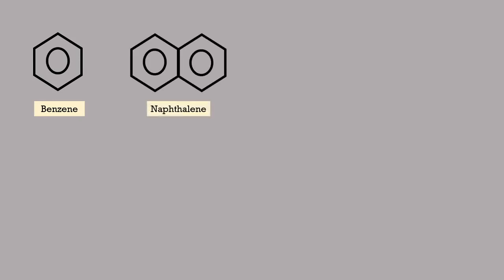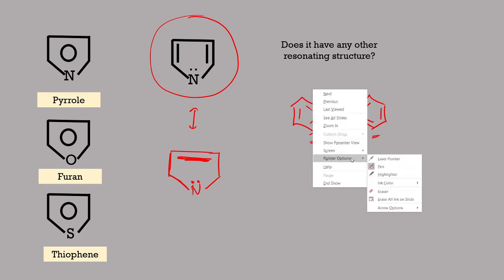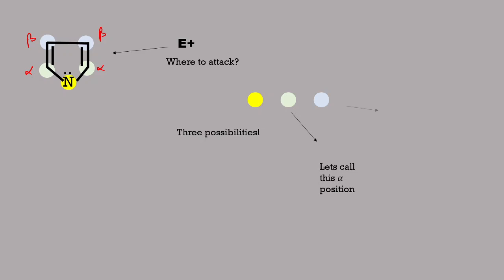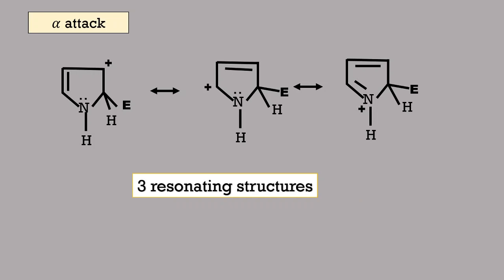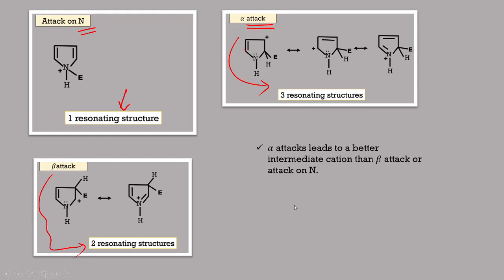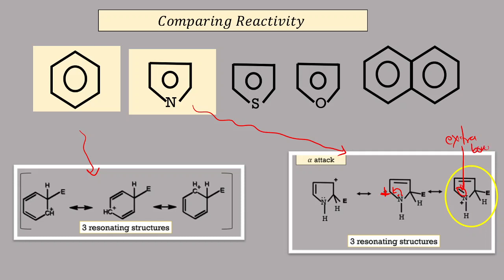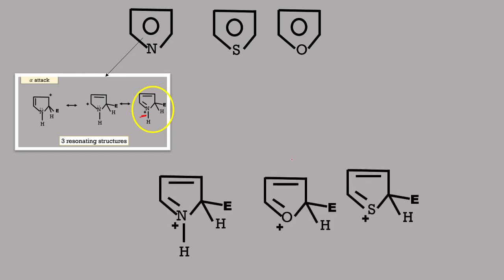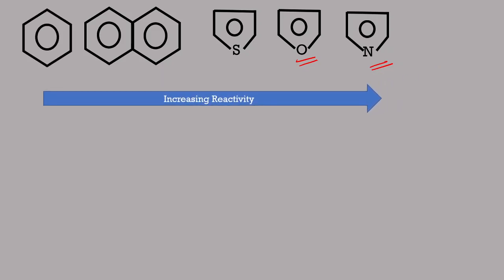EAS with Pyrrole